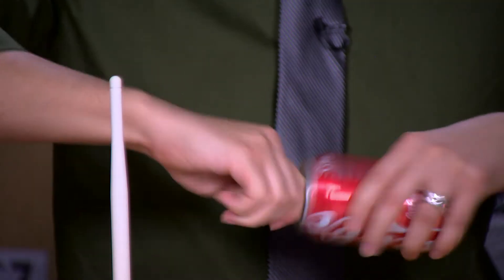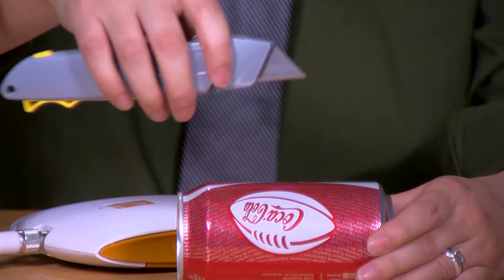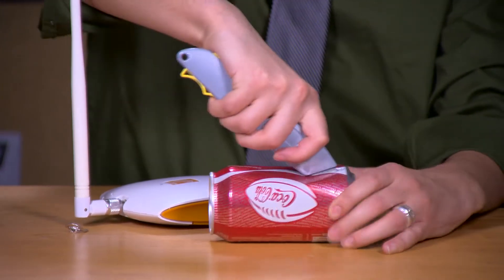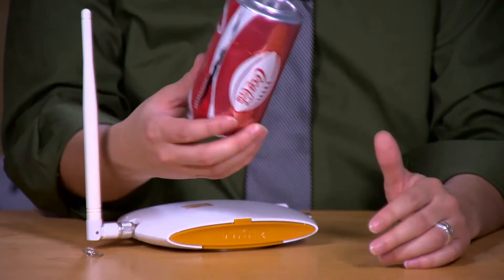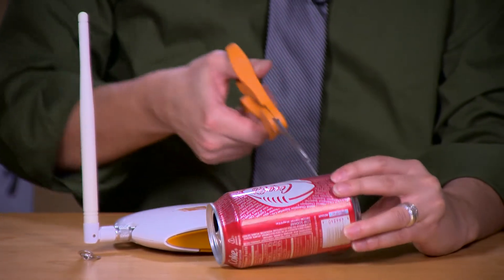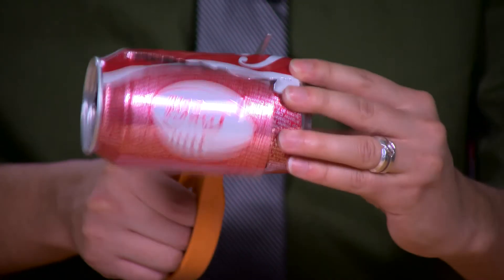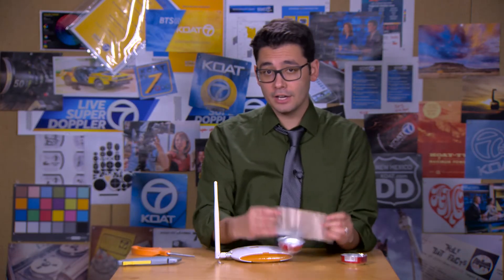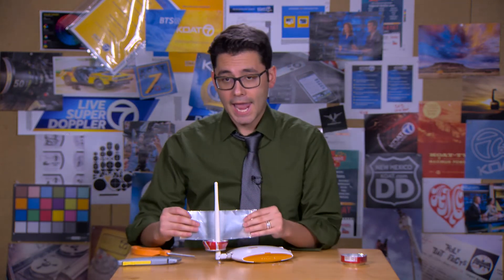The nickel hack to boost your Wi-Fi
All you need is a soda can.